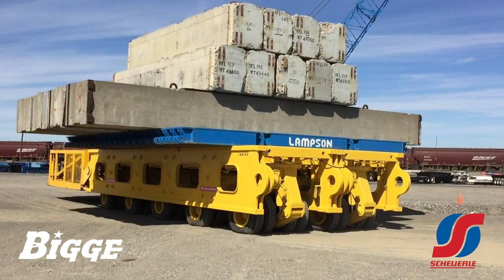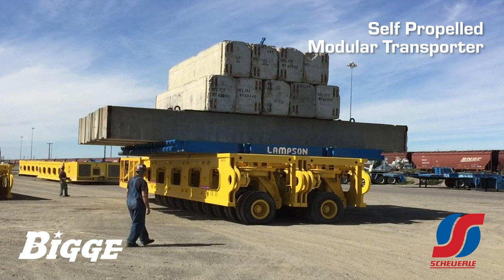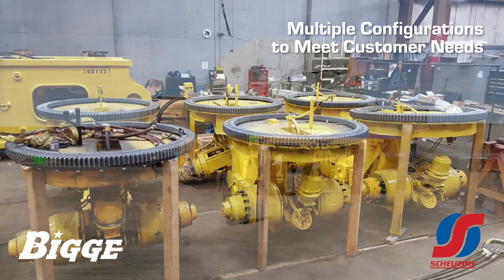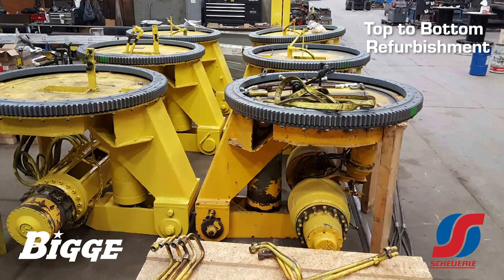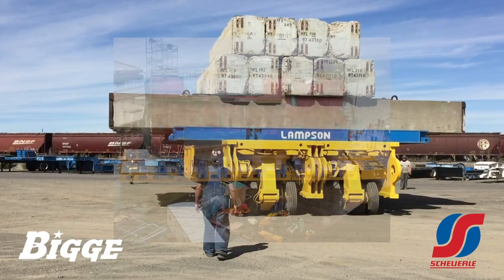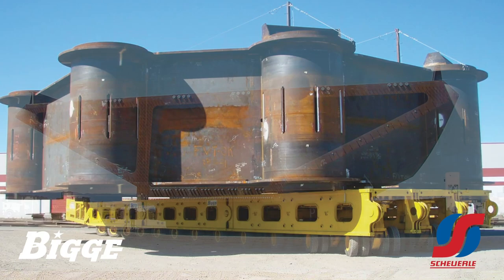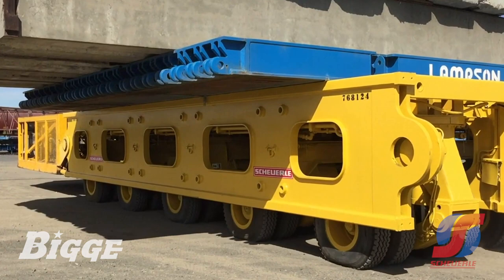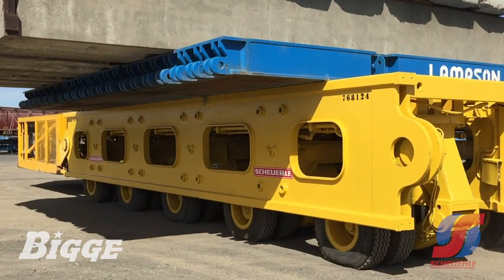Scheuerle MPEK-5200 from Bigge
Bigge and Lampson bring you the Scheuerle MPEK-5200 Super Trailer — a one of a kind Self Propelled Modular Transporter custom designed for handling the heaviest loads in the most challenging conditions.
The MPEK-5200 provides the versatility of multiple configurations to meet customer needs.
All lines of this Super Capacity Trailer have recently undergone a top to bottom refurbishment, concluded with successful function and load tests.
The unit is in excellent working condition, and is ready for your next big move.
This Electronic Steer trailer system has successfully handled module transports of over 5,000 tons for the shipbuilding, heavy civil, oil and gas, mining, and power industries.
Contact Bigge to secure the Scheuerle Modular Super Trailer for your next project  - request a quote for rent or sale today.